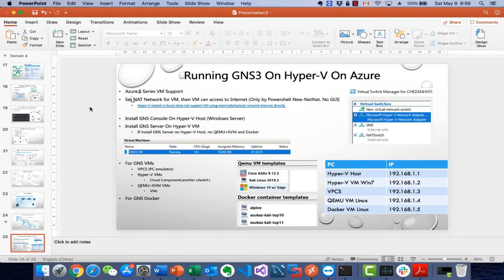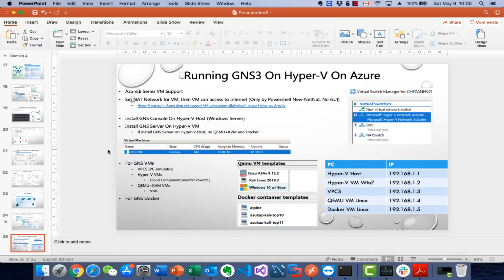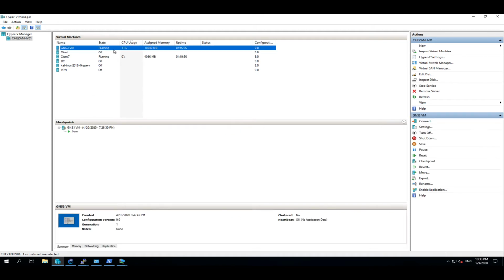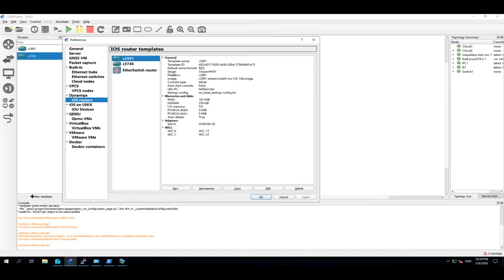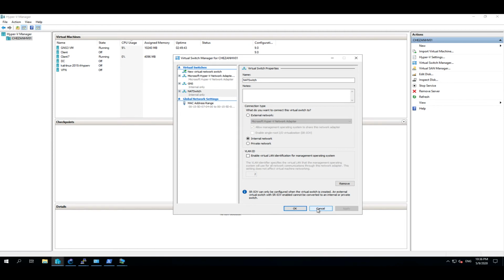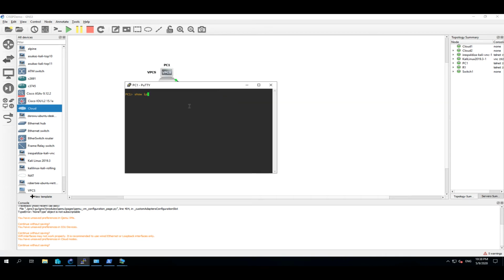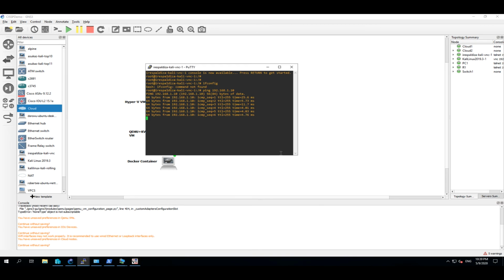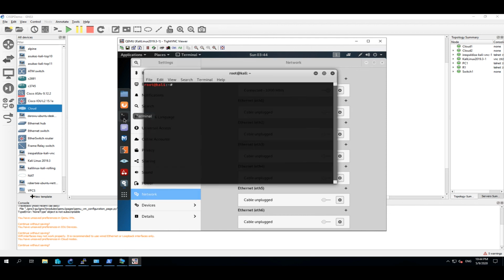6.Bonus.How to add Hyper-V VM/QEMU VM/Docker to GNS3 on Azure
This is the second part of the bonus video on this series. If you installed GNS3 on Azure, you may need to add different VMs to your environment, such as traditional Hyper-V VM, QEM+KVM VM or Docker container to your GNS3 network.

Apparently, GNS3 supports VMware workstation and Virtual box VMs directly, but for Hyper-V host, we need to pay more attention, sth tricky can be found from this video.